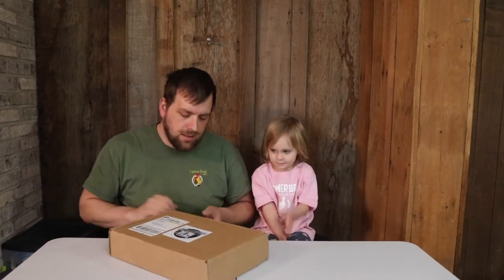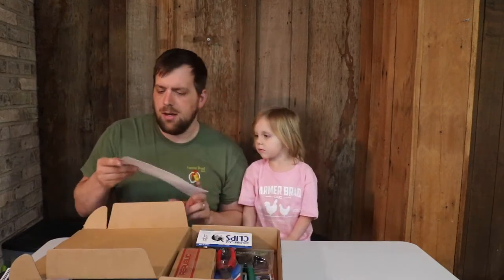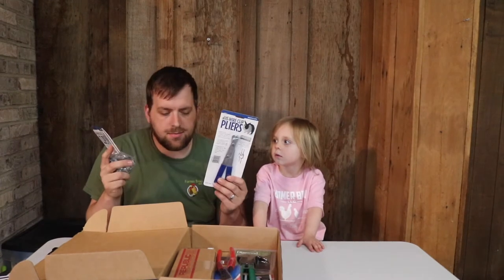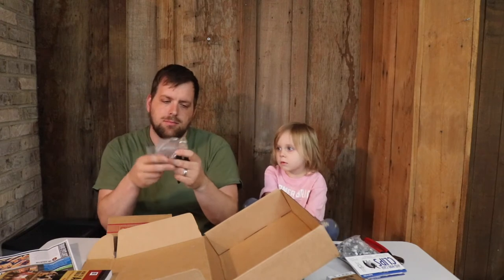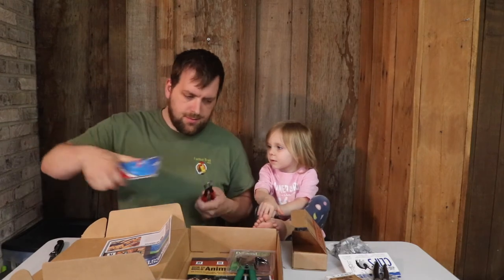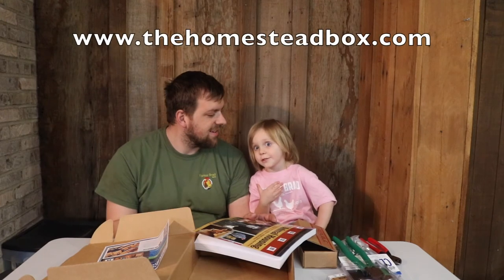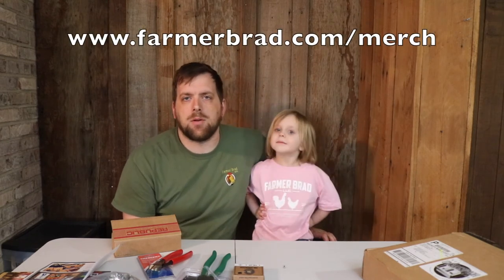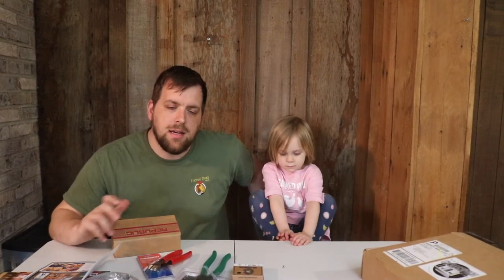Homestead Box April 2018